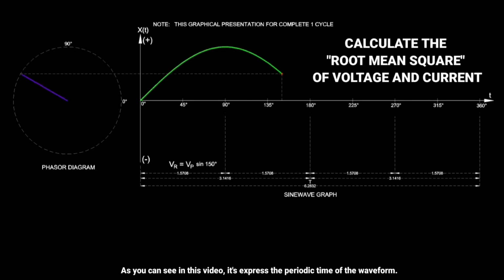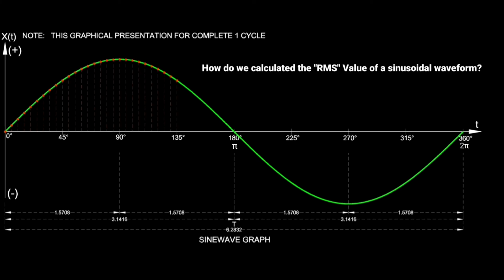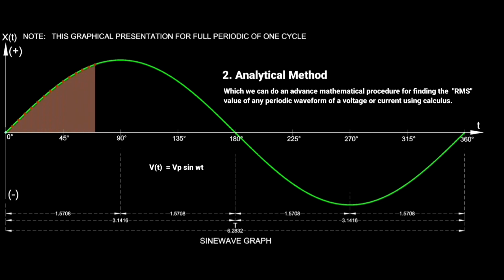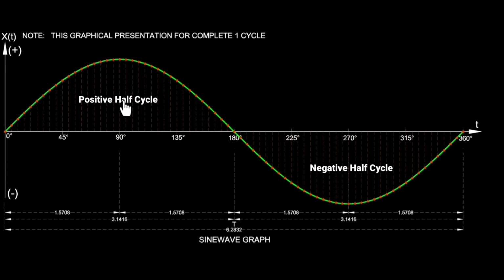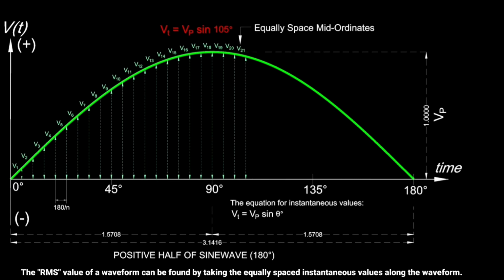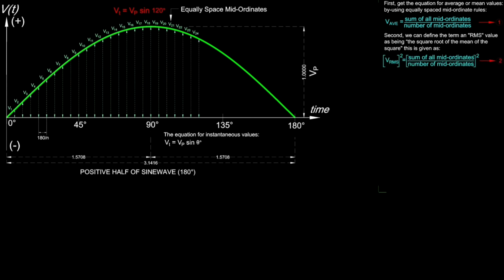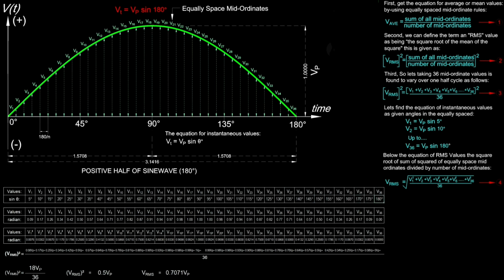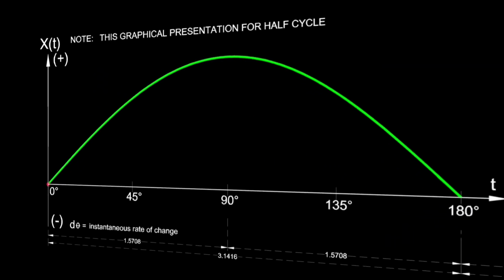What is RMS value (Root Mean Square) | Better Explanation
Determine the RMS value in alternating current.

The "RMS" (Root Mean Square) is the effective value of a varying voltage or current. It is the equivalent steady DC (constant) value which gives the same effect.

To get the better explanation of what is RMS value,